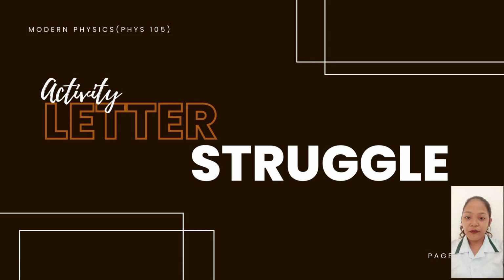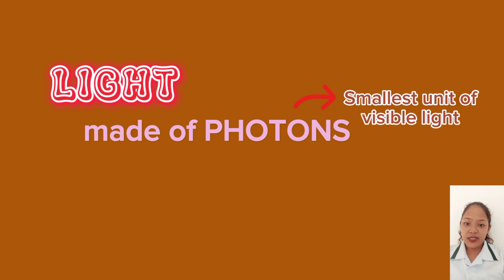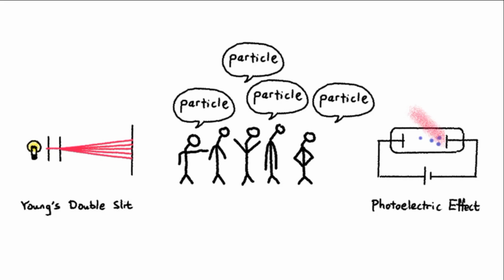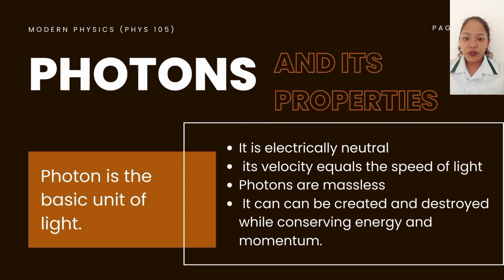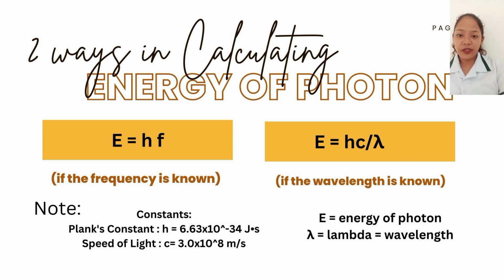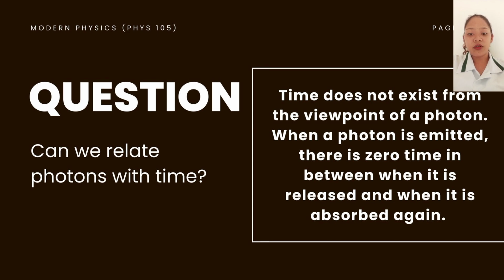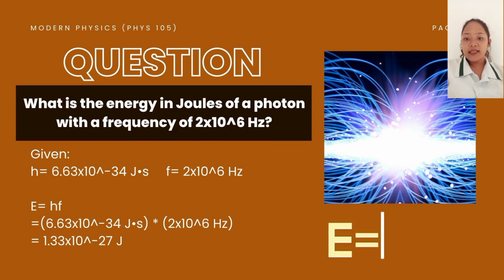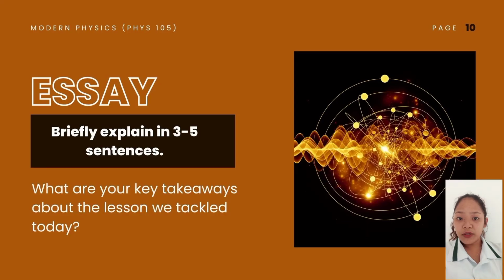PHYS105 - Modern Physics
Assessment 3 in Modern Physics
Topic: Photon